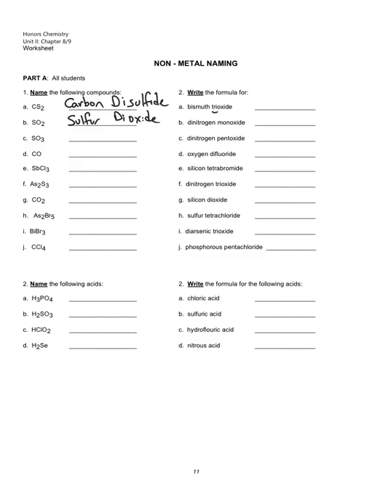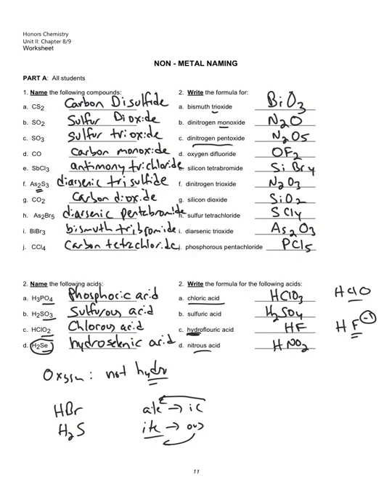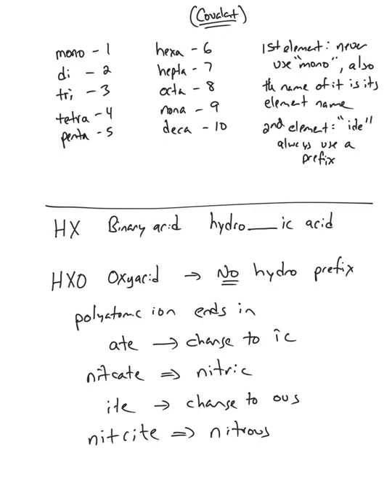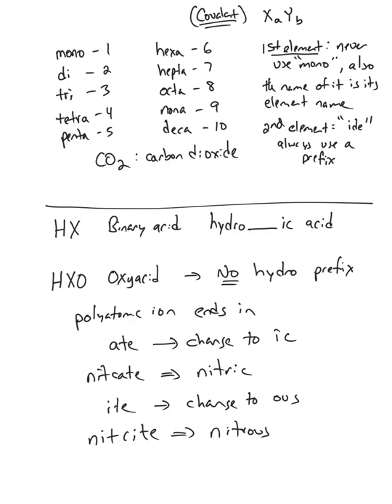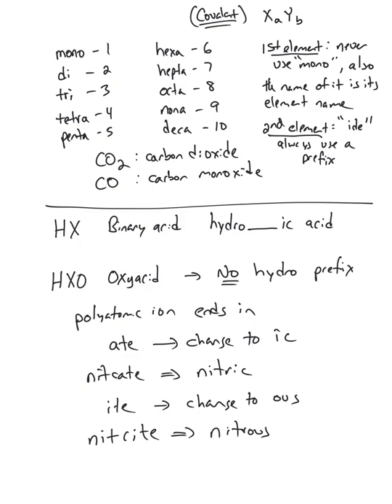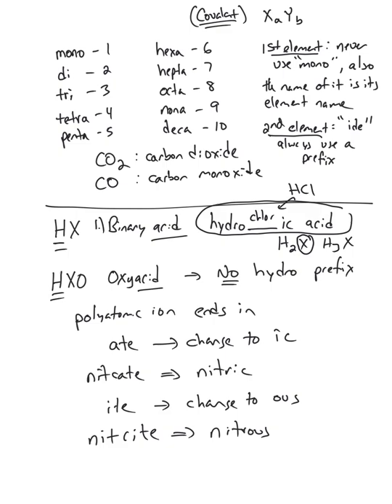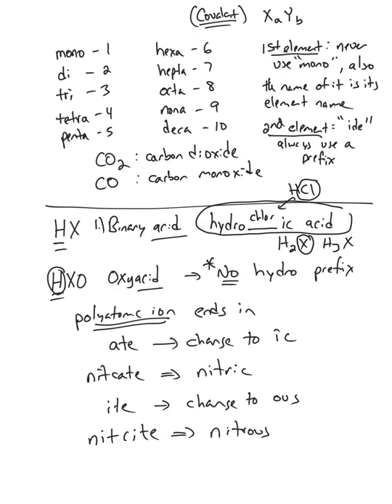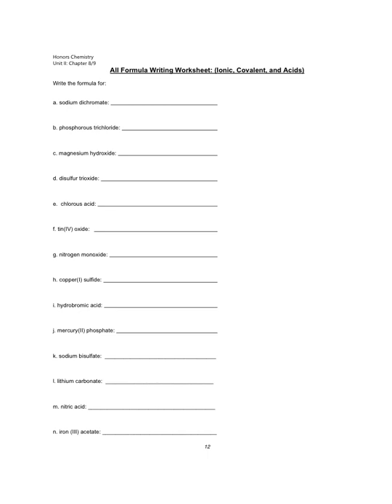Video Lecture Naming Covalent Compounds and Acids